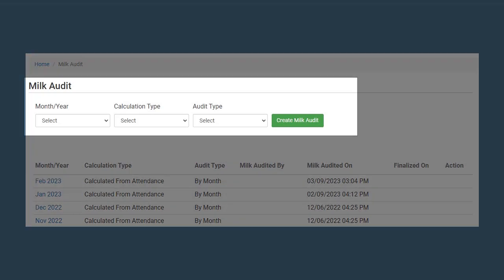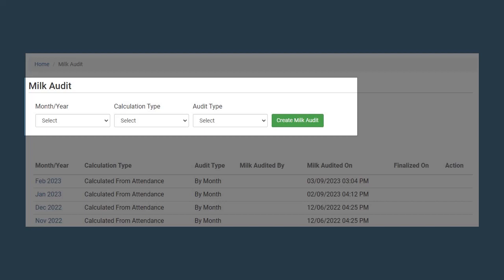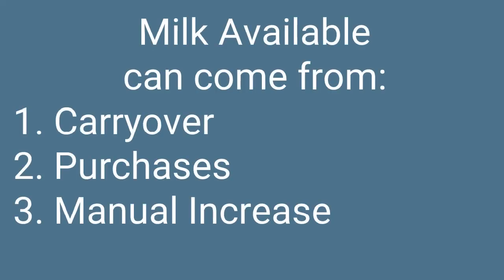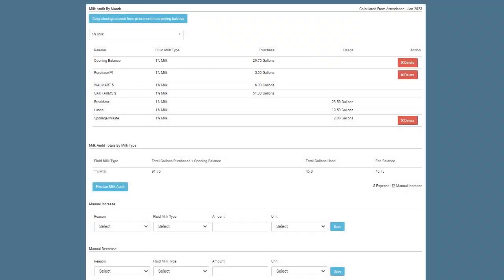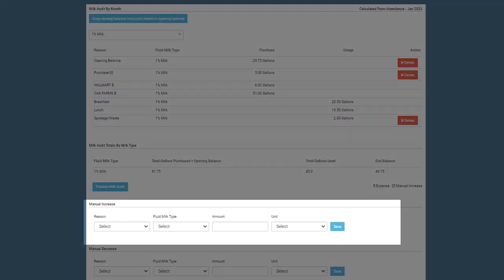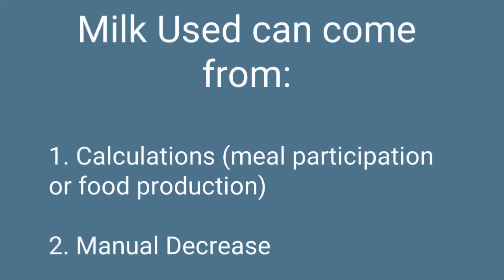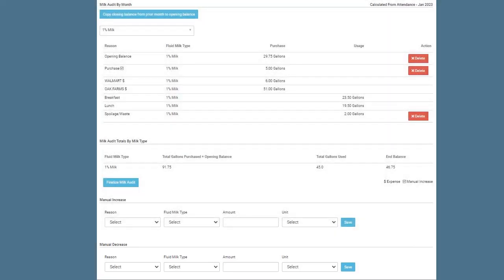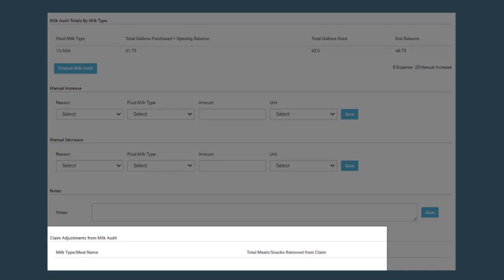Milk Audit by Month